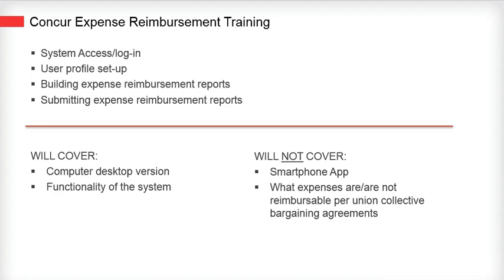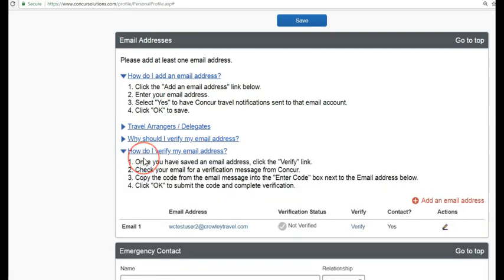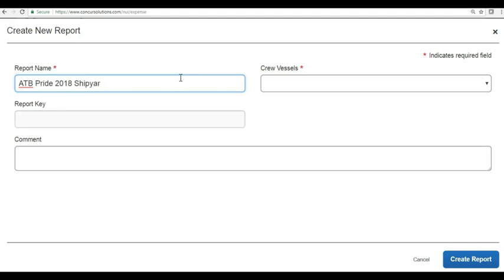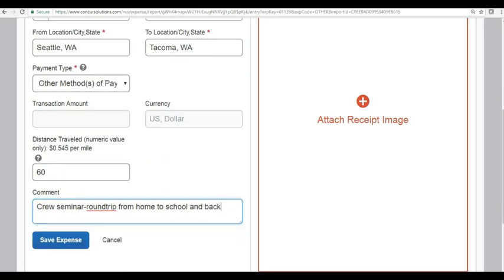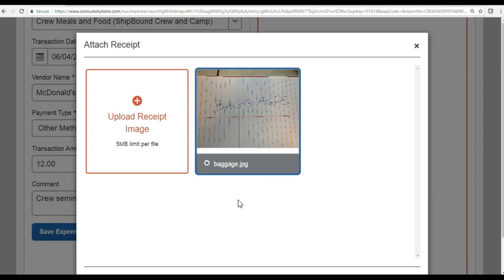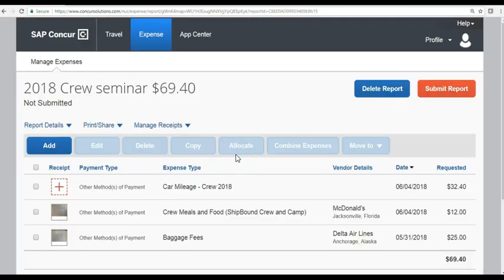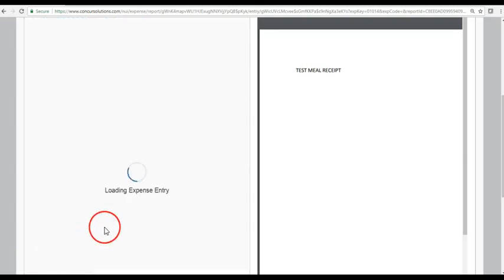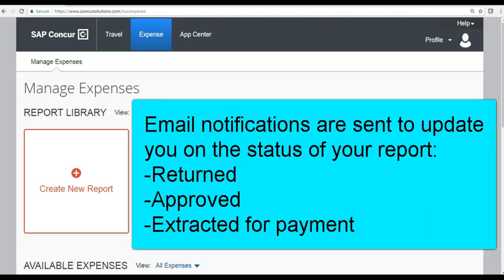Concur Expense Reimbursement Training